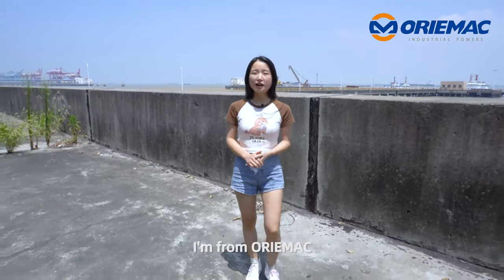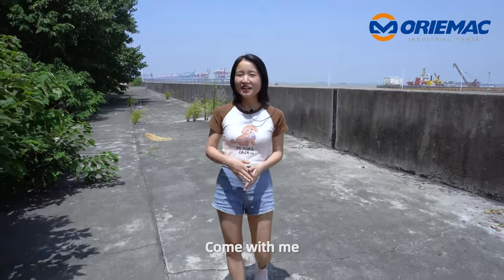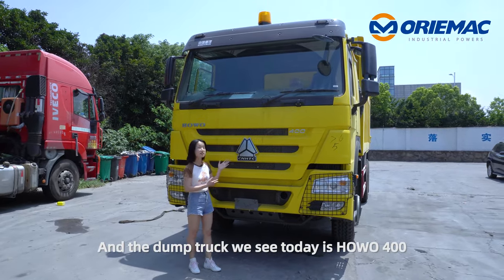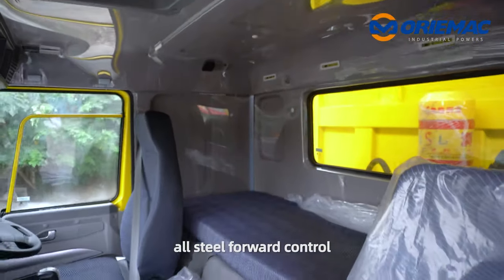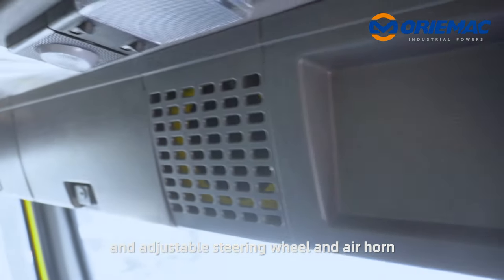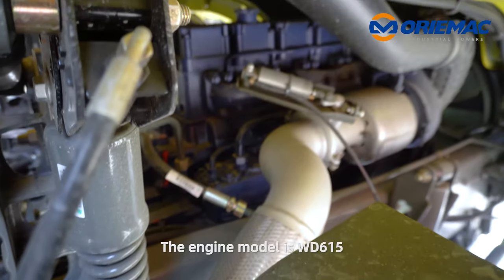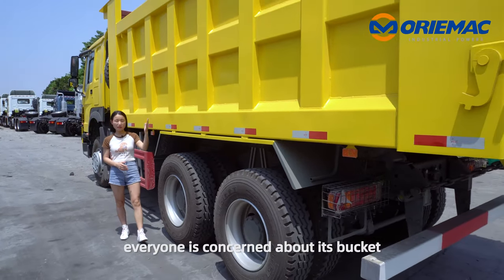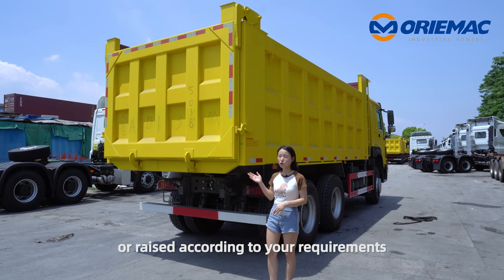SINOTRUK HW70 Dump Truck Exported to Africa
Hello, This is Beth from ORIEMAC. Now I'm at the SANHE Warehouse in Shanghai, China, I'd like to introduce some dump trucks from SINOTRUK today. Are you interested in them? Come with me.

As you know, sinotruk howo has always been the top company in China in terms of dumptruck. And the dump truck we see now is from SINOTRUCK, HOWO 400. Let's take a closer look at it. This is a standard cab of HW400 with A/C all-steel forward control, a 2-arm windscreen wiper system with 3 speeds, an Adjustable driver's seat and a co-driver's seat. Heating and ventilation system, with radio, sun visor, and adjustable steering wheel and air horn.

Next one of the most important is its engine. This engine comes from HANGFA, a China factory specializing in engines and using them in many of SINOTRUK's vehicles. The engine model is WD615, which provides 371 horsepower for the vehicle’s stability.

Everyone is concerned about the dump truck's bucket. The cargo body is 5.8 meters long, 2.3 meters wide and 1.5 meters high, it about 20 cubic meters capacity. The baffle can be thickened or raised according to your requirements,

As for tires, these dump trucks use the most common six wheels, in that, four are driving wheels and two are steering wheels. With the special transmission of the HW series, there are 10 forward gears and 2 reverse gears. That's all for today's introduction, goodbye!